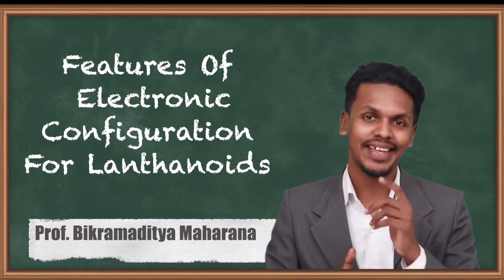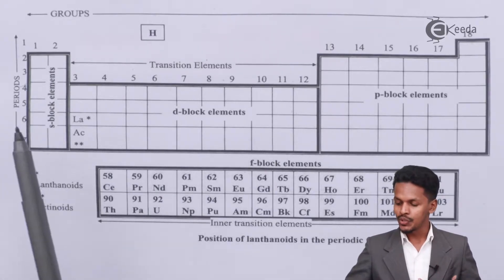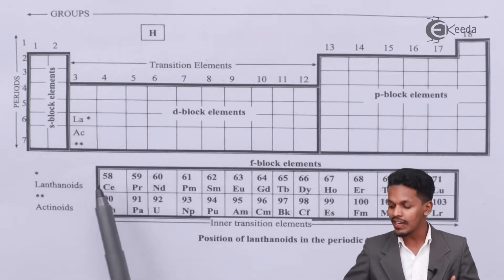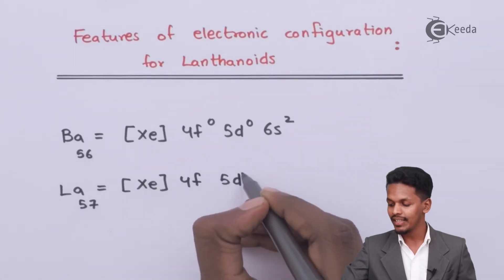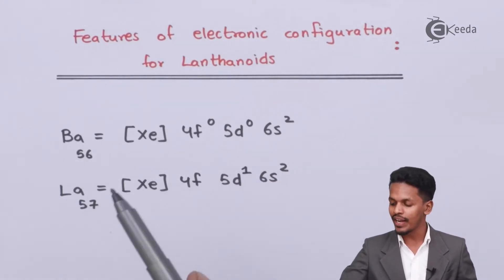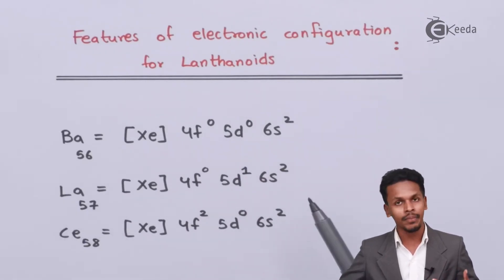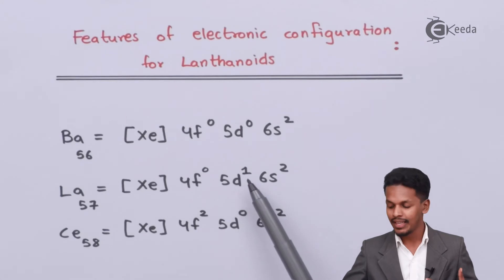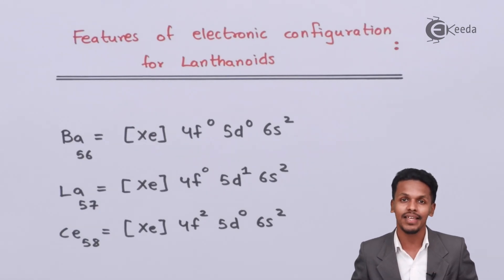Features Of Electronic Configuration For Lanthanoids - D and F Block Elements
Features Of Electronic Configuration For Lanthanoids Video Lecture from D and F Block Elements Chapter of Chemistry Class 12 for HSC, IIT JEE, CBSE & NEET.

Happy Learning : )